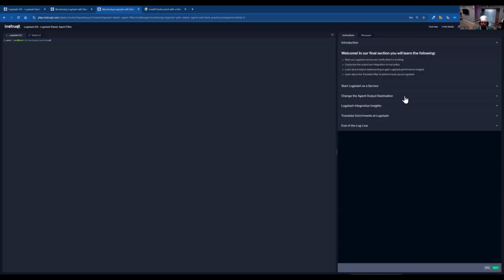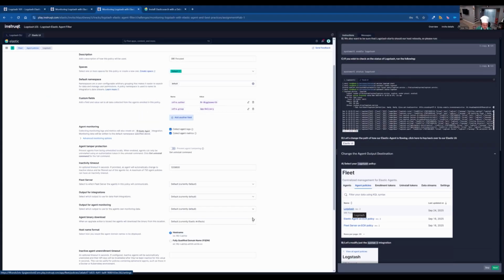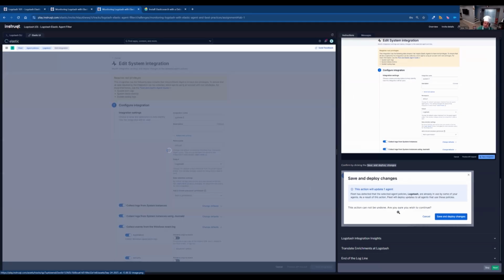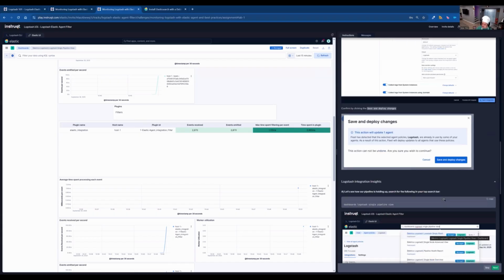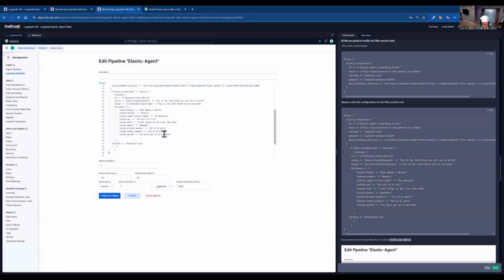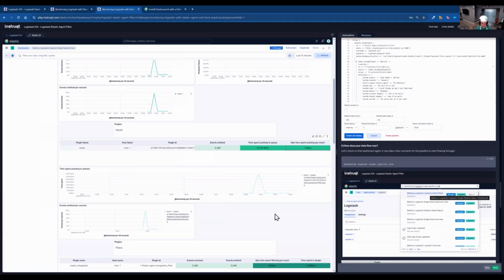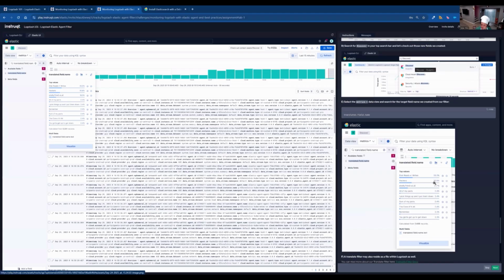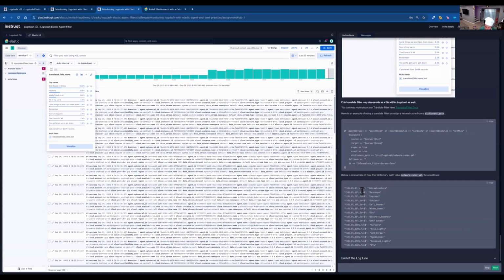Best practices with Logstash & pipeline Part 3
Here I walk you through the practical steps for monitoring Logstash with Elastic Agent and using dashboards to understand pipeline performance. You learn how to route specific integrations through Logstash, measure pipeline latency, inspect filter behavior, and apply conditional enrichment with the translate filter. This gives you full visibility into what happens inside your pipeline and how to tune it for real workloads.

CHAPTERS

00:00 Starting and enabling Logstash as a service
00:33 Confirming Logstash startup
00:57 Routing specific integrations through Logstash
01:21 Selecting custom outputs
01:44 Deploying changes through Fleet
02:08 Reading Logstash dashboards
02:56 Updating the pipeline filter
03:24 Conditional routing and translate filter
04:06 Viewing updated pipeline metrics
05:10 Inspecting enriched fields in Discover
05:35 Using external dictionaries for enrichment

Check out the Elastic Demo Gallery for more security & observability cookbooks